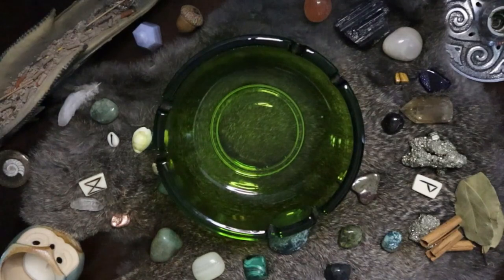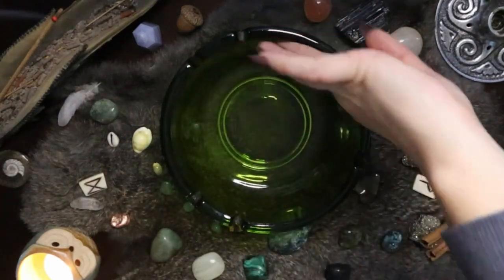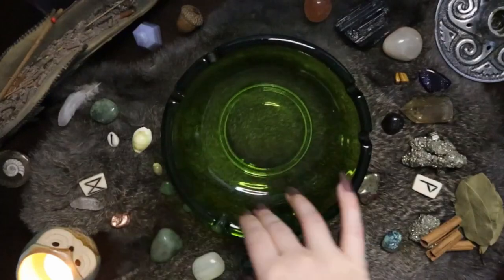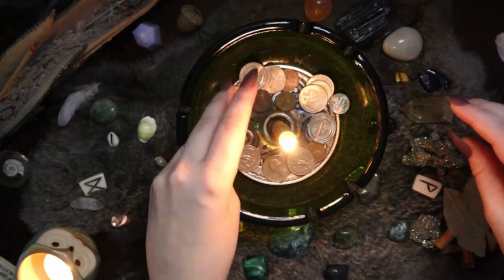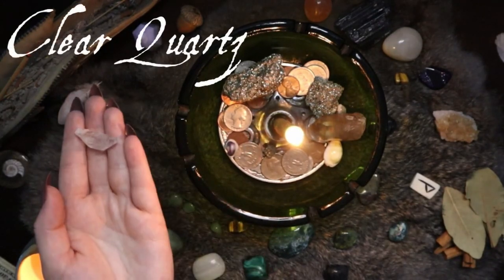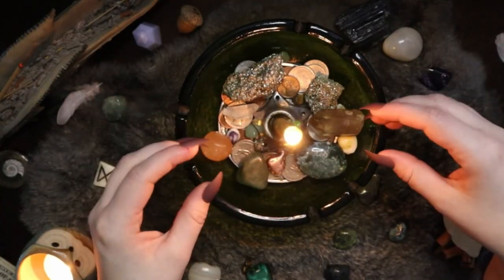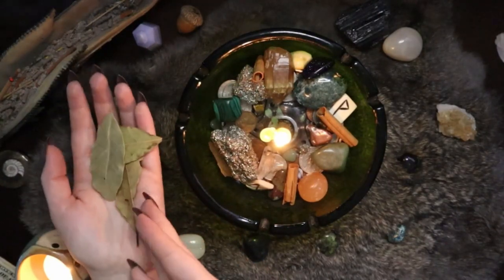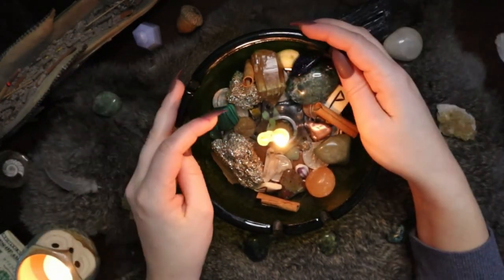How to Make a Money Bowl || Easy Prosperity Spell || Simple Spellwork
✧･ﾟ:*Hello my feral friends! *:･ﾟ✧

Today we are going to be talking all about Money Bowls!! My personal favorite prosperity working. Learn what they are, how to make one yourself, and how to upkeep your money bowl!

I do occassionally offer money bowls in my shop if you are interested!
These are a first come first serve item, as I make them as I find the bowls at secondhand shops ➳

。✭.・✧･ﾟ:✲☾⋆✲⋆☾✲:･ﾟ✧・.✭。

Chapters:
0:00 - Intro
0:40 - What is a Money Bowl?
2:07 - How do you make a Money Bowl?
3:22 - Let's make a Money Bowl together!
3:46 - Preparing our Materials
8:46 - Dressing our Candle
9:37 - Starting our Candle & Explanation
10:51 - Filling our Money Bowl, Coins
11:40 - Filling our Money Bowl, Crystals
17:47 - Filling our Money Bowl, Herbs
22:27 - Final Thoughts & Reminders
23:26 - Outro & Bloopers

。✭.・✧･ﾟ:✲☾⋆✲⋆☾✲:･ﾟ✧・.✭。
Materials Used in the Spell

Green Chime Candle

Crystals Mentioned:
Pyrite
Citrine
Clear Quartz
Green Aventurine
Moss Agate
Tiger's Eye
Orange Selenite
Blue Goldstone
Malachite
Dragon Bloodstone

Herbs Mentioned:
Ground Cinnamon
Bay Leaves
Cinnamon Sticks

。✭.・✧･ﾟ:✲☾⋆✲⋆☾✲:･ﾟ✧・.✭。

If you want to learn more about Witchcraft basics? Check out the blog!

。✭.・✧･ﾟ:✲☾⋆✲⋆☾✲:･ﾟ✧・.✭。

。✭.・✧･ﾟ:✲☾⋆✲⋆☾✲:･ﾟ✧・.✭。

。✭.・✧･ﾟ:✲☾⋆✲⋆☾✲:･ﾟ✧・.✭。